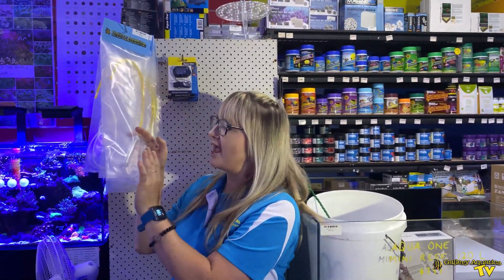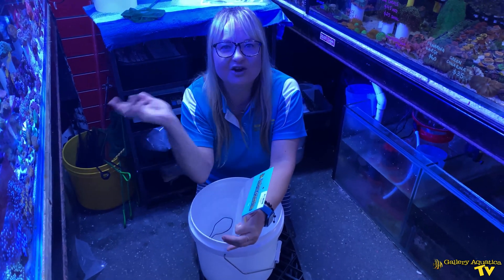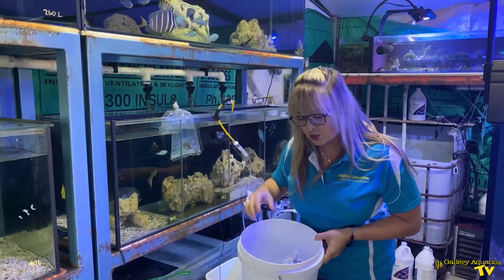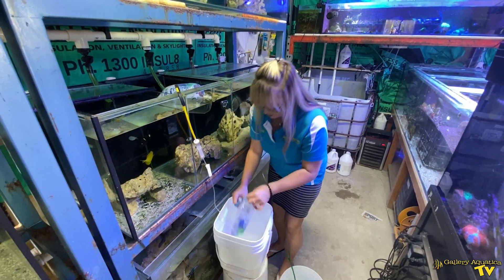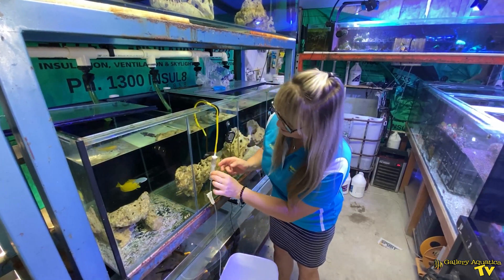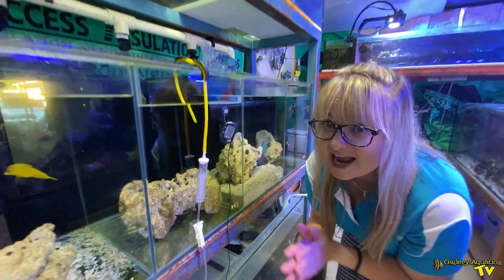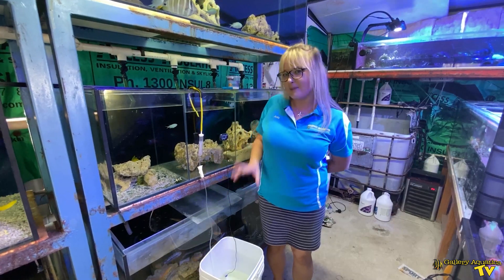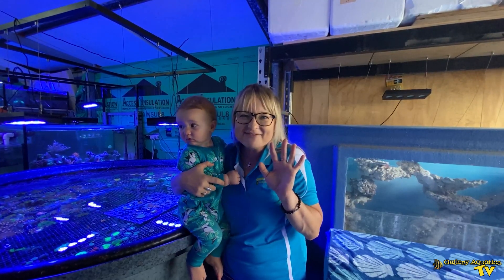How to Drip Acclimate your Livestock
Join Ania our Marine Biologist Ania as she shows us the best way to acclimate your fish and sensitive invertebrates into their new Aquarium home. Fish acclimation provides the animal a lengthened, staged introduction into its new environment in an effort to reduce stress which is correlated to incidence of disease and parasitic targeting.

If only to ensure  no original transit (ie contaminated) fish bag water is allowed to enter your system, acclimation of livestock is a worthwhile practice to employ as part of your regular routine.